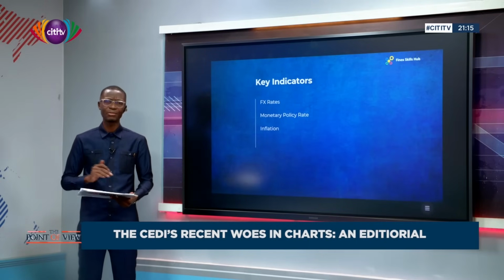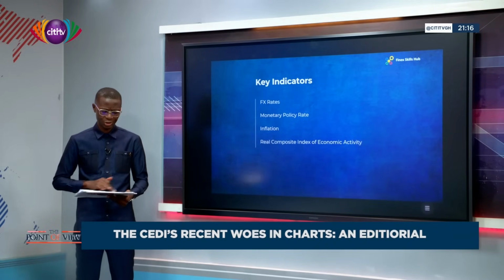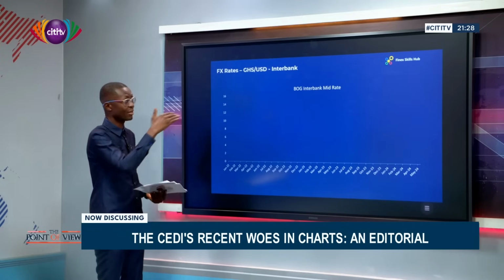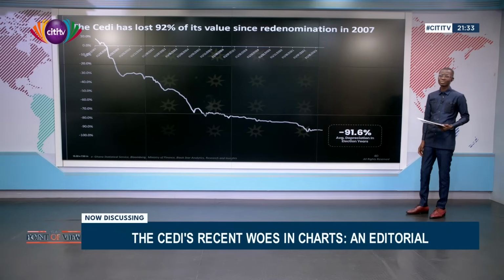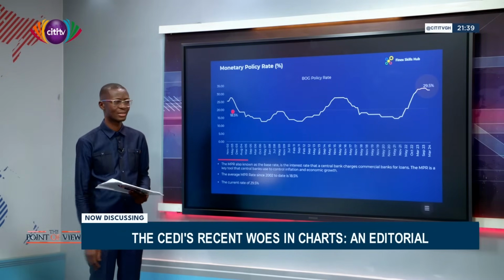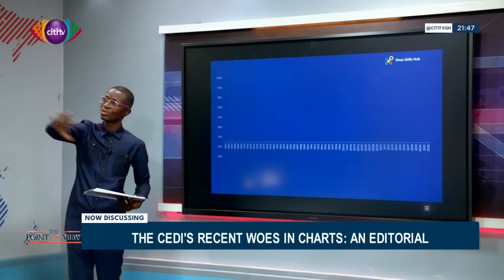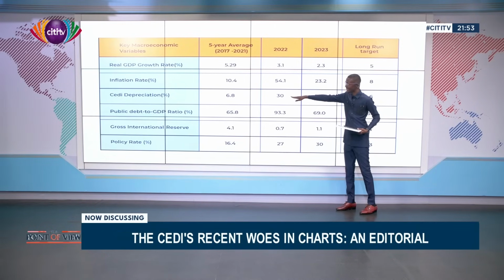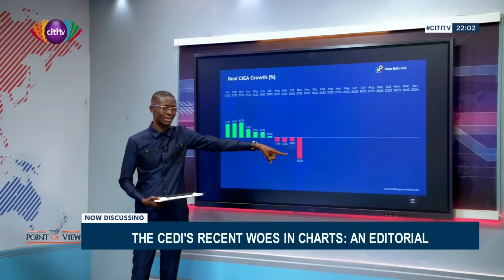The Cedi's recent woes in charts: An Editorial | The Point of View